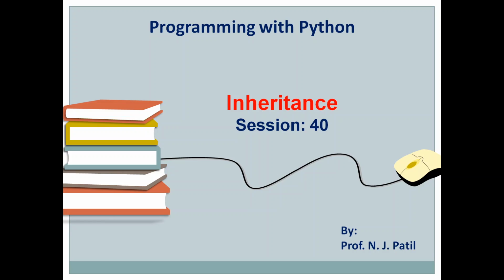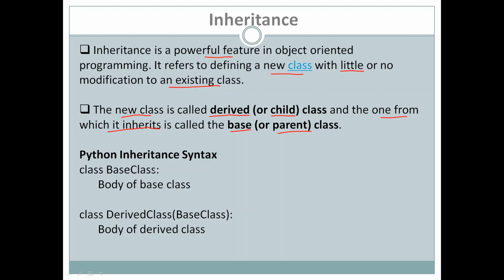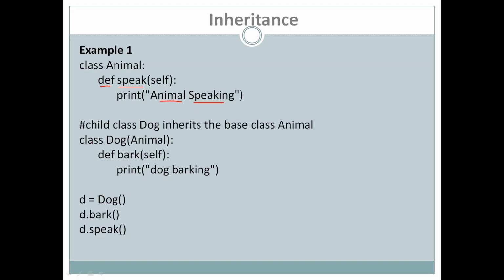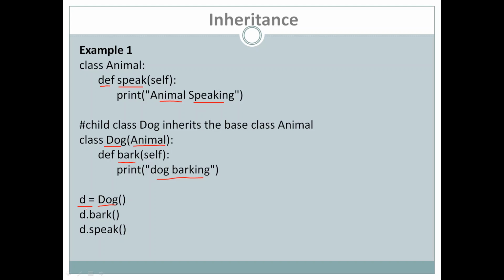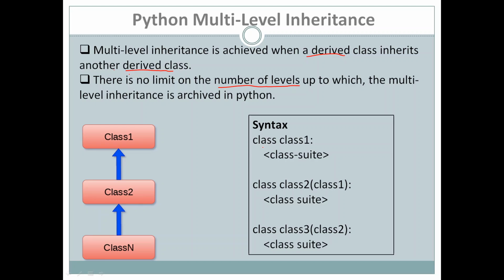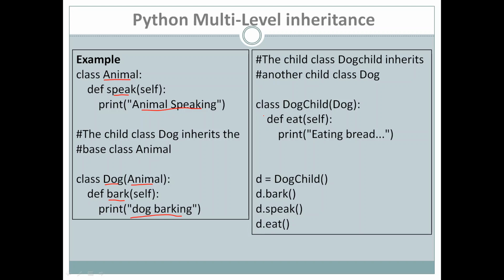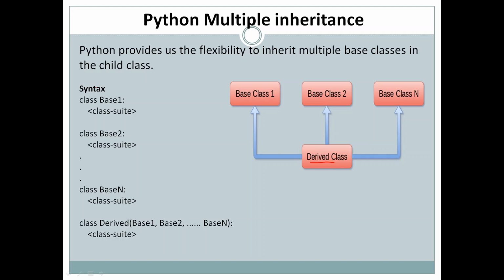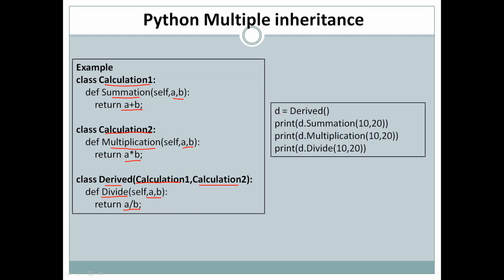PYTHON_40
inheritance by NJP